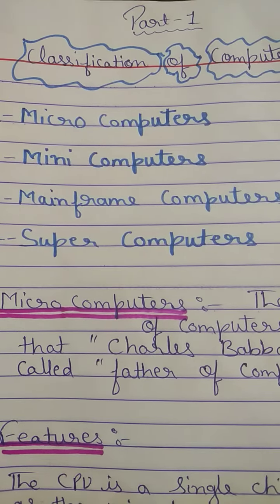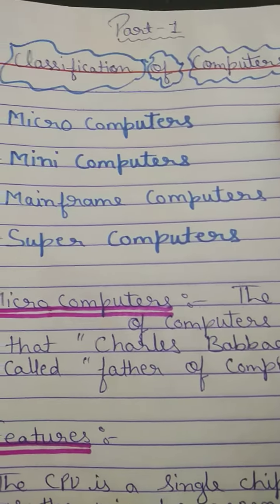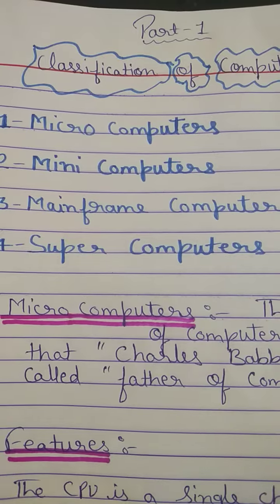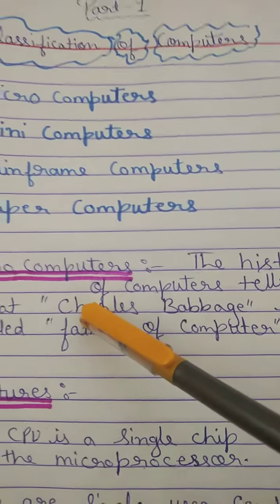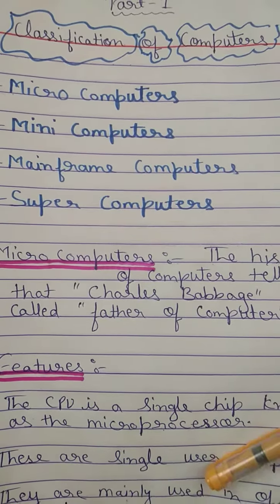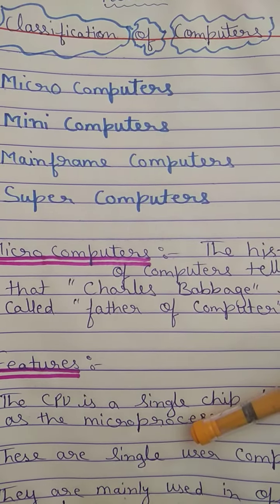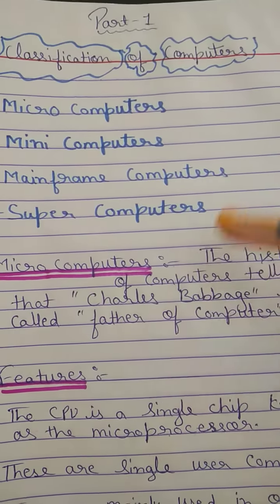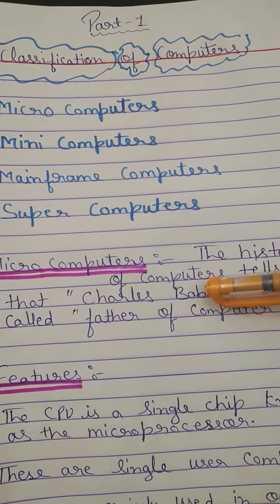Classification of computer (part-1) class-5th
Computer. Soni